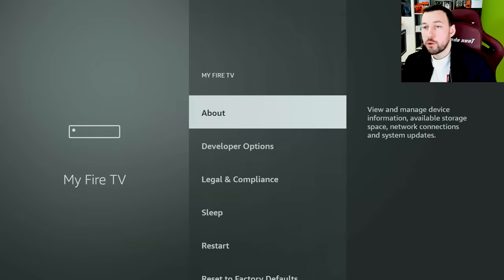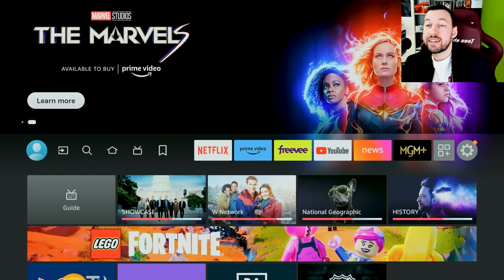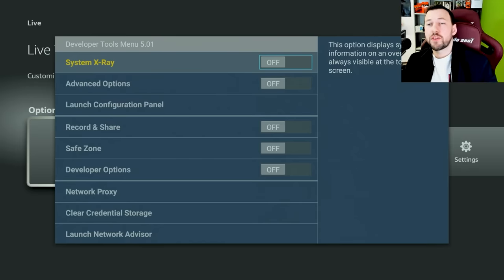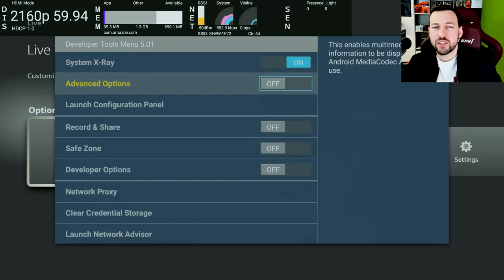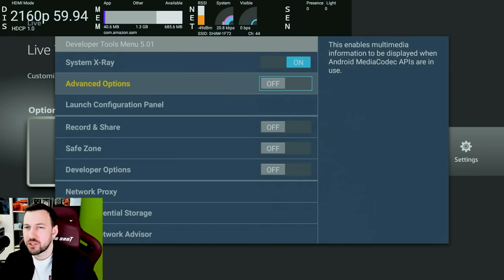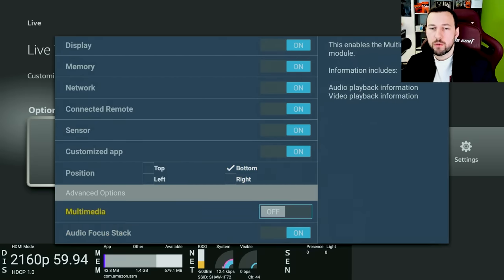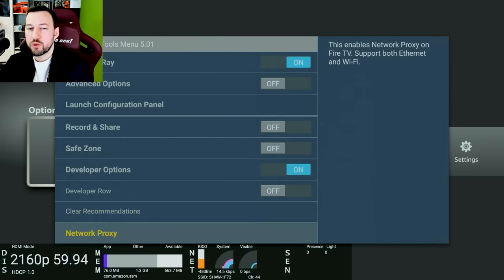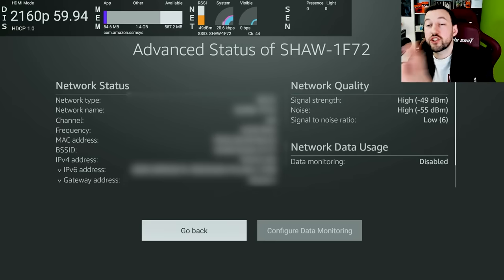99% of Fire tv users have NEVER heard of this secret menu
99% of Fire tv users have NEVER heard of this secret menu

💸IP Vanish💸 - 🔥2 Years + 3 months for $67🔥Unlock your Streaming device

Streaming Stuff I suggest
ONN STREAMING BOX
✅ Ethernet Adapter✅
✅ Nvidia Shield
✅ New Fire tv
✅New Firestick max
✅New Firestick 4K
Get this with your new Firestick
✅OTG Cable
✅Wifi Booster
✅Remote cover
✅Amazon Luna
✅Firestick pro remote

Discover the secret menu that 99% of Fire TV users have never heard of! This hidden gem works on all Fire TV devices, including the Fire TV Cube and Echo Show 15. Watch the video to learn how to access this secret menu and unlock advanced information about your device.

0:00 Video starts
0:30 Review of developers options
1:10 Secret code to enter menu
2:00 How to use developers tool menu
5:20 Running speed test